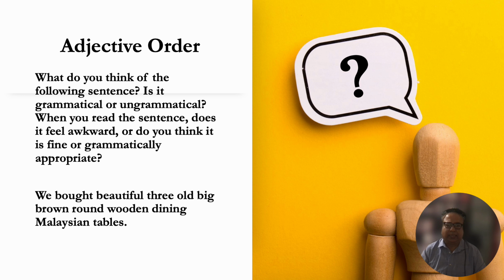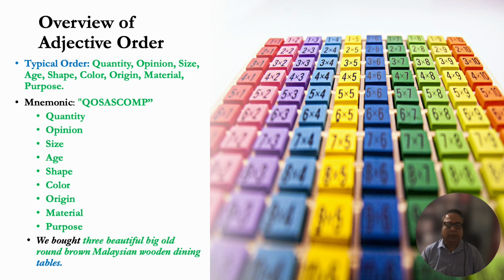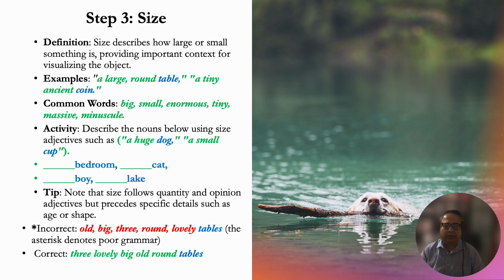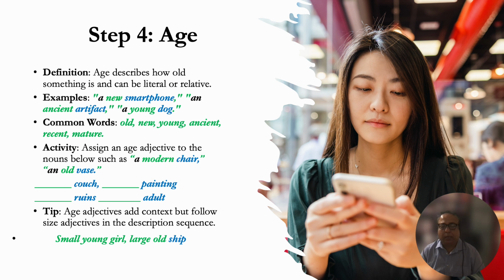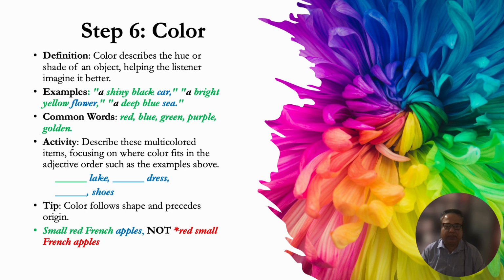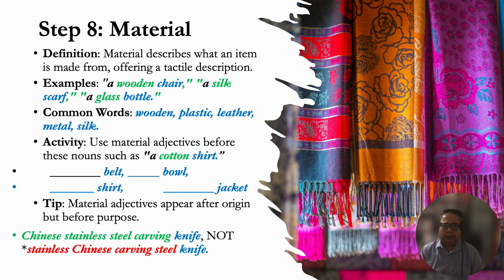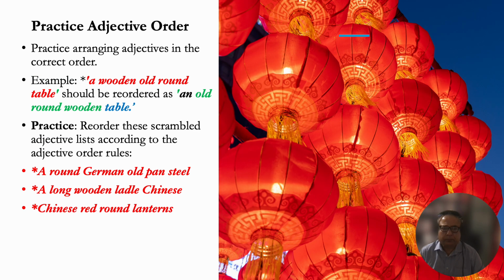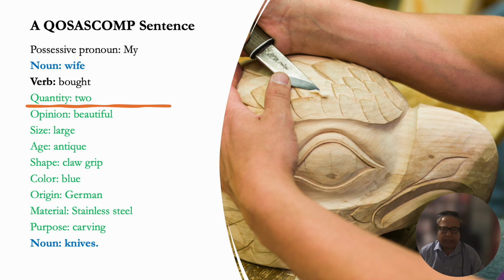Adjective Order Quality Opinion Size Age Size Color Origin Material Purpose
Adjectives in English are written in a certain order to modify nouns for the purpose of clarity. Using the correct adjective order can help the reader understand the characteristics of nouns. This lesson gives several examples of how adjectives appear in a sequential order in English sentences. To become a good speaker of English, you need to learn the adjective order in English, so watch this lecture carefully and take notes for reference and practice.